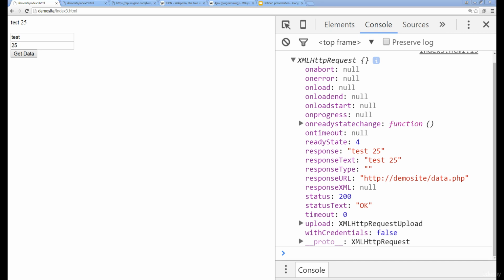JavaScript JSON and AJAX Explained JavaScript Objects - learn JavaScript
What you'll learnlearn how to use JSONlearn how to make AJAX calls in JavaScriptAccess JSON data files and use the content within JavaScriptUse files to create JavaScript objects on the fly
JavaScript is the most in demand programming language on the web today.
Learning how to implement AJAX and use data like JSON formatted data can accelerate the amazing things that JavaScript can do within your web code.
JSON -  JavaScript Object Notation is an open standard technology that is used to transmit data in a human readable format.   JSON is language independent.  It provides a powerful way to move data back and forth.  Learning to use JSON data in JavaScript can open the door to really powerful data handling within your applications.
AJAX - asynchronous JavaScript and XML allows you to send and receive data from other files without page refreshing.  You can display data and information in response to the User interactions within your webpages.  Dynamic content loading without page refreshes.
This course is designed to help you learn how to use these two amazing technologies together.   Source files and all the code used within the course is included.  Step by Step instruction with examples of how to use JSON formatted data.  Turn JSON data into JavaScript objects and use them as needed within your code.  Load data the easy way.  AJAX allows you to take this data import one step further and load data on the fly within your JavaScript.   Course will demonstrate how to do this and a whole lot more.   As a bonus the course also covers how to send data to the server.
JSON and AJAX are in demand skills and knowing how to use them will increase what you can do within your web pages.
this is the best JavaScript course. you can download and watch for free after enroll.